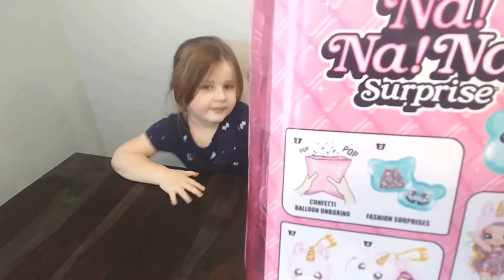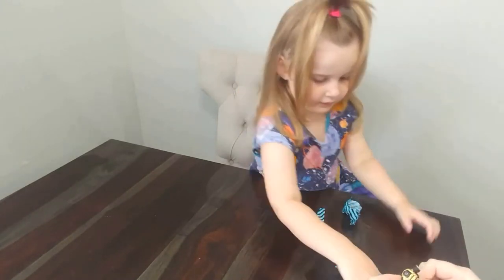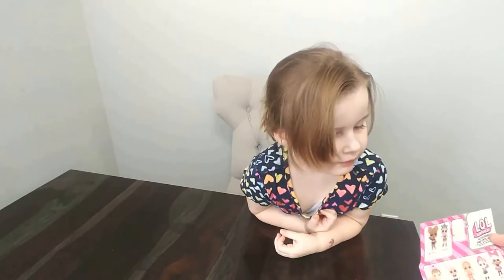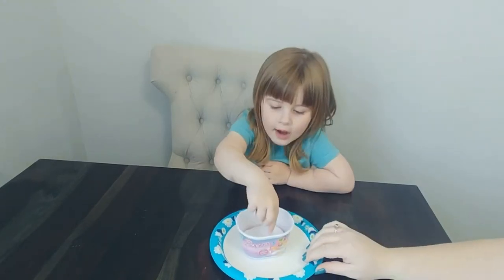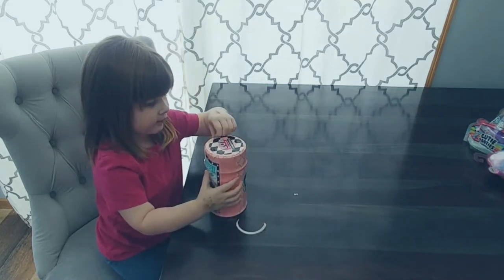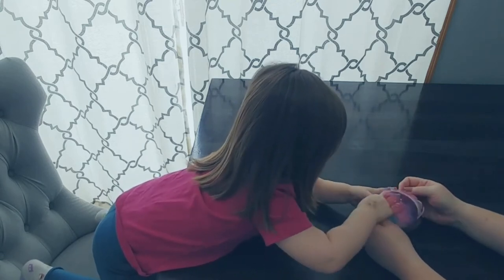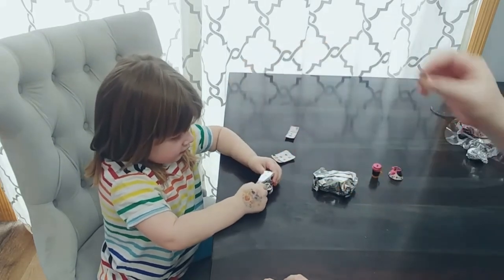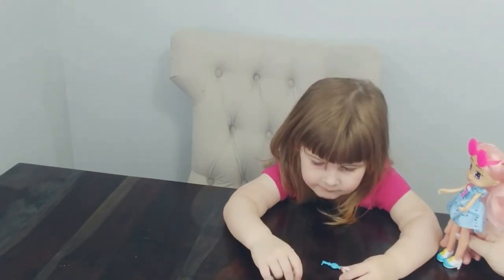Epic Toy Unboxing ~ 10 Videos in 1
Watch 10 unboxing videos from ShyShy's PlayLand all in 1 EPIC video!

Toys unboxed, hunted and played with all right here!

Toys Featured in this Epic Video:
~NaNaNa Surprise
~LOL Dolls
~Blume Dolls
~Cutie Tootie Surprise
~Nom Noms
~PikMi Pops
~Boxy Girl